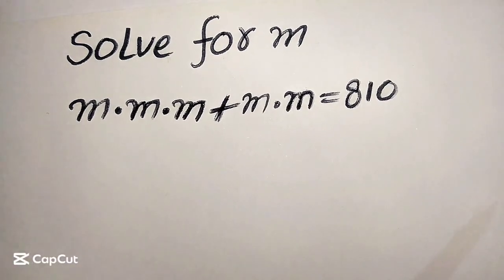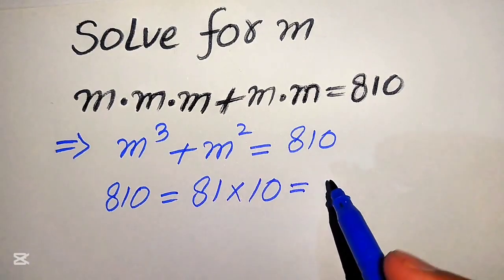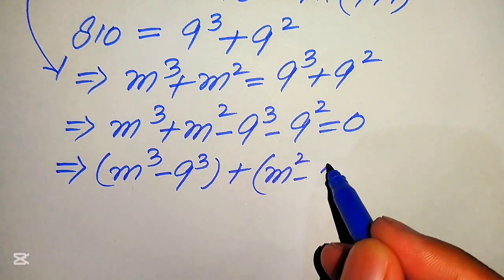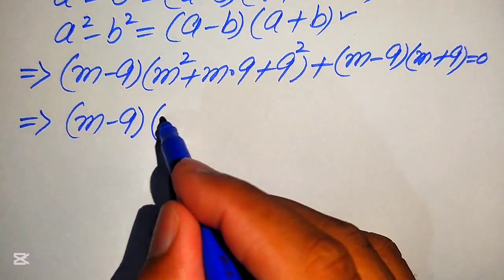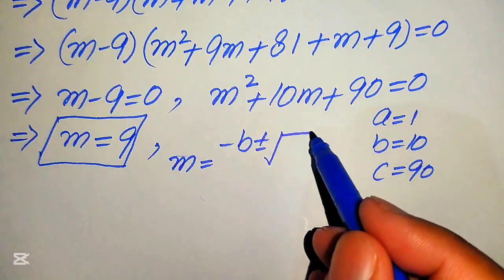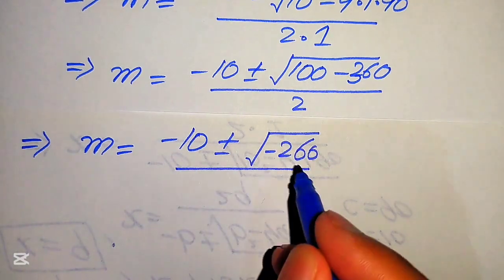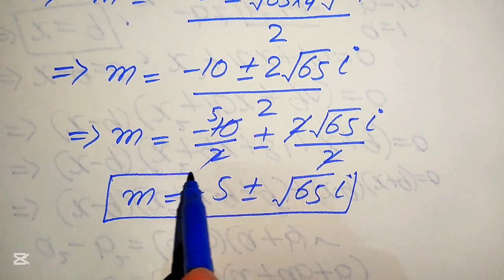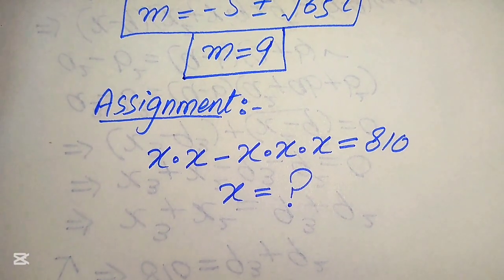Solving a 'Harvard' University entrance exam | Find m?